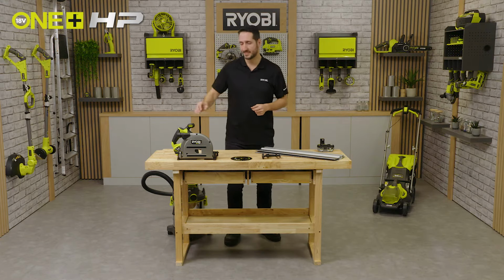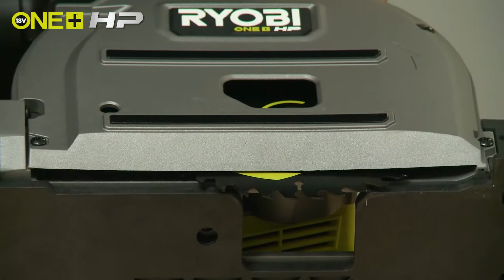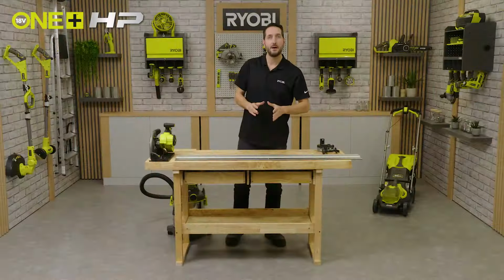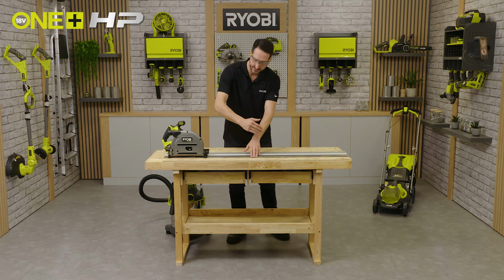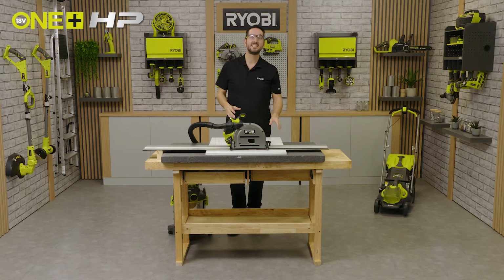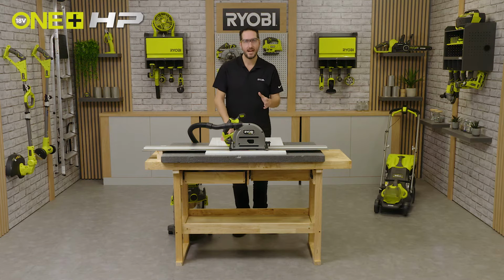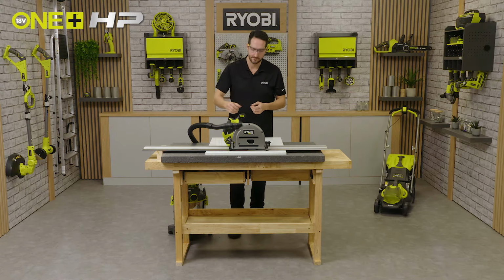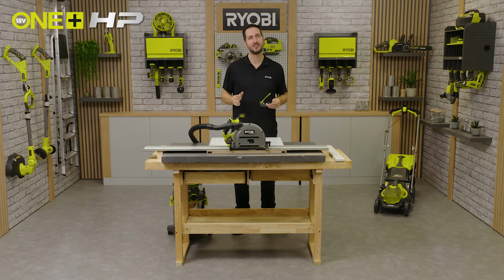RYOBI® 18V ONE+™ HP Cordless Brushless Plunge Saw [RPLS18X]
The RYOBI® 18V ONE+™ HP Cordless Brushless Plunge Saw [RPLS18X]  is ideal for making extremely accurate and controlled cross, rip or plunge cuts in long sheet wood, kitchen worktops or wood boards.

Below you can find the key timestamps on the ONE+ HP Brushless Plunge Saw Video

00:13 - What's in the box?
00:26 - Inserting the blade.
01:00 - Setting up the track.
02:31 - Tips to get the most out of your saw.
03:29 - Scoring and plunging mode.

- The optimised energy-dense motor spins faster providing more power and our advanced electronics maximise runtime.
- Impressive cutting depth capacities of up to 54mm without guide rail and 49mm with guide rail.
- Tool-less bevel angle adjustments from -1 to 48° for a quick set up.
- Built in scoring mode makes a very shallow cut in materials to prevent splintering. Ideal for working with delicate materials such as laminate worktops.